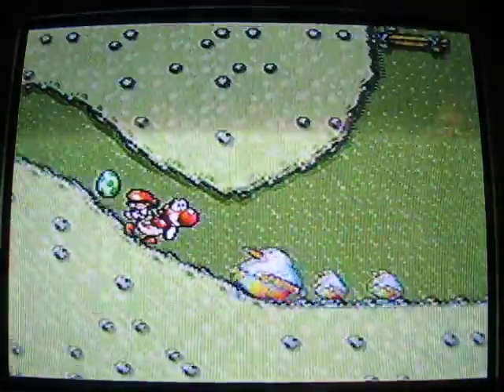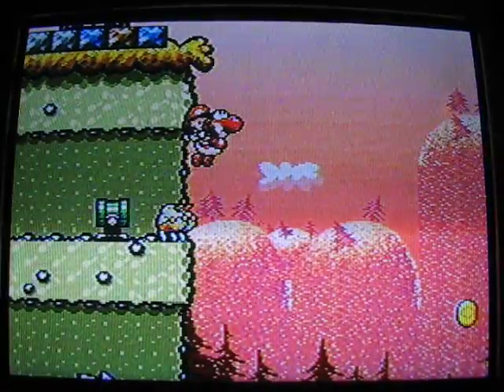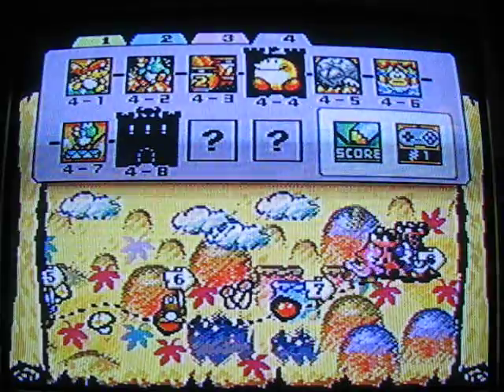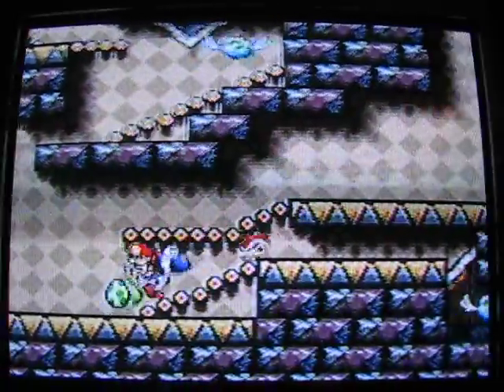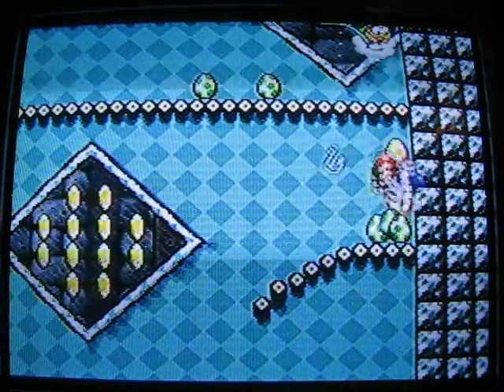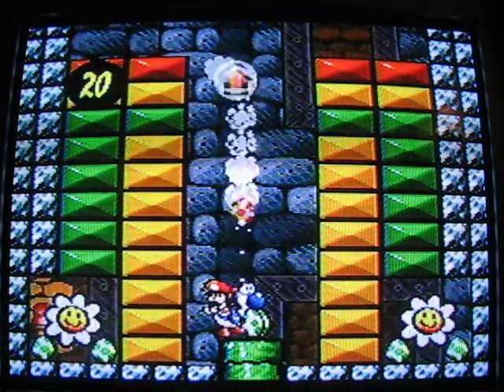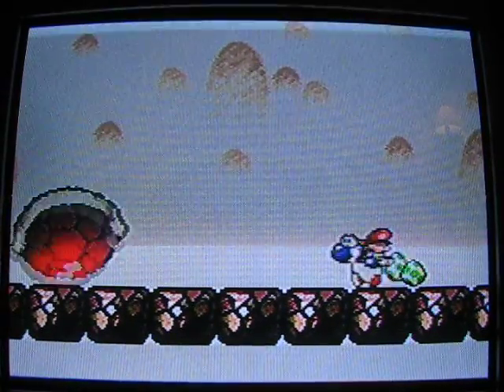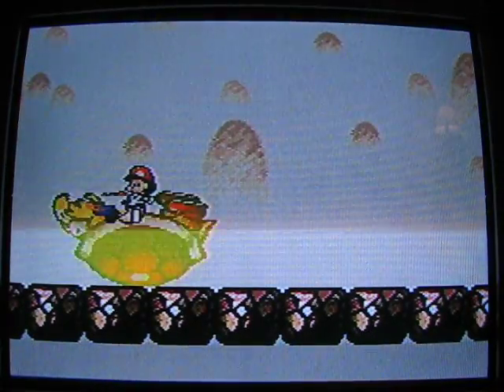Yoshi's Island Stage Only Walkthrough Part 14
Part 14! End of the day of cuteness!

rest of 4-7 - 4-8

How do I know my way around this castle so well? Because I was stuck for hours as a kid that's why! lol!

That's all for the day! But the next part is up now anyway, lol! Did I just become a poet but didn't know it? Yep, lol!

This is a stage only walkthrough. That means I did not aim to get 100 on each stage.

Parts 1-27 were played on the SNES version of this game while 28-35 was played on the GBA to show all the stages.